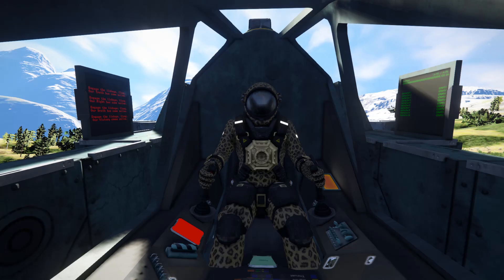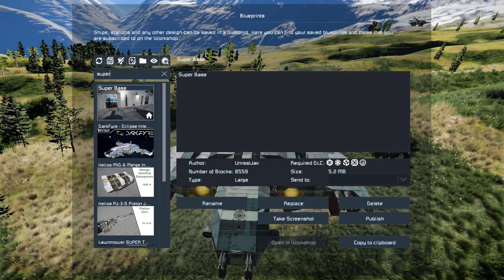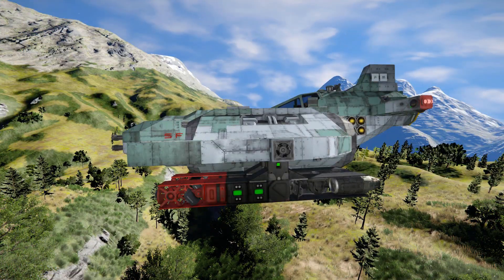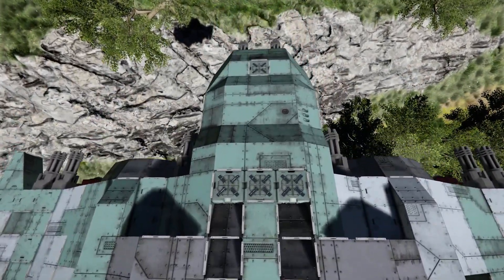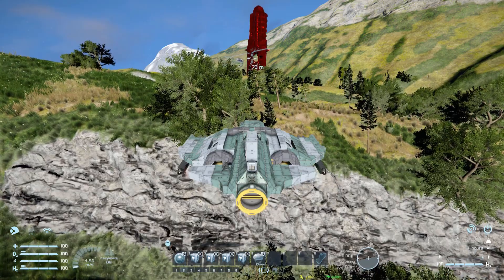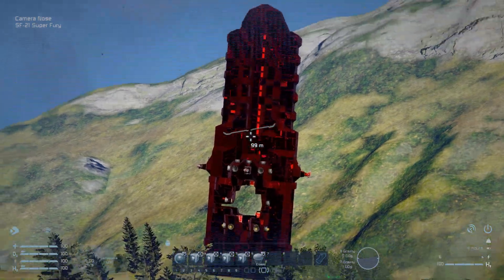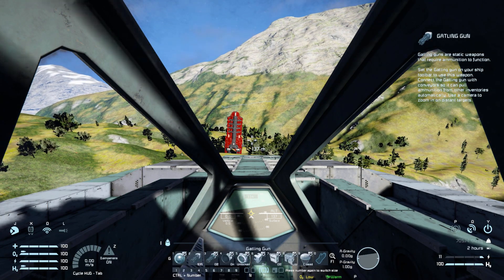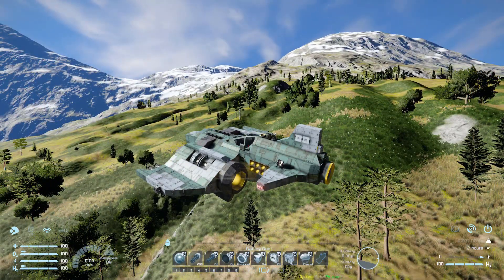The SF-21 Super Fury - Space Engineers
This is the SF-21 Super Fury Steam workshop blueprint for Space Engineers! A cool small block heavy fighter that features custom controllable missiles to guide to your target via your mouse or to lock on to a target with a camera and let the missile guide themselves! I go over this ships looks and features then test it out to see what we can do with the custom scripted missiles!

0:00 Intro
2:00 Exterior Look
5:43 Ship Control Setup
6:13 Custom Missiles!